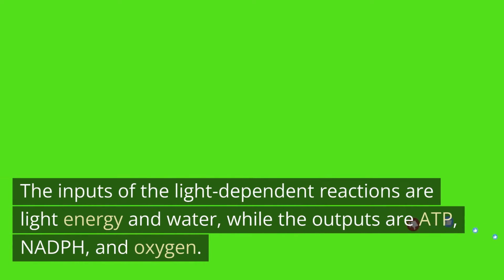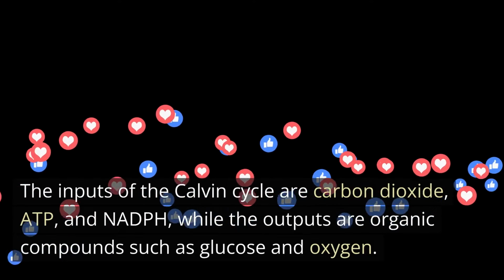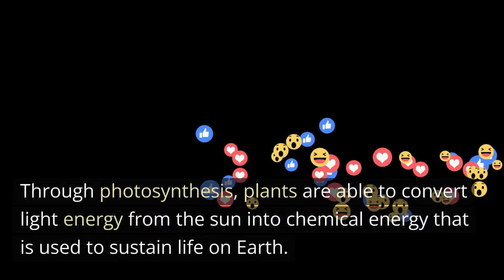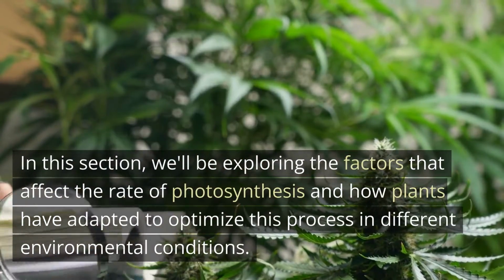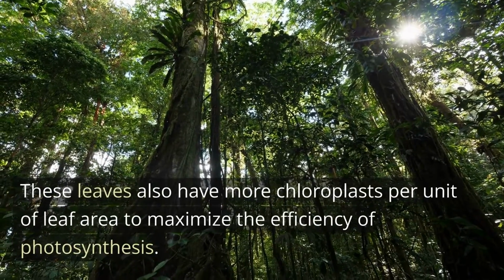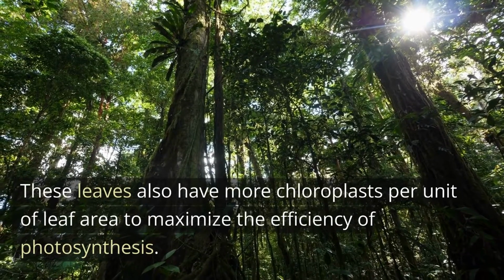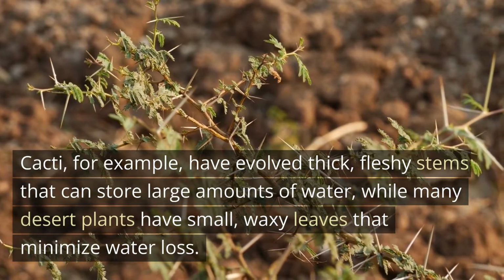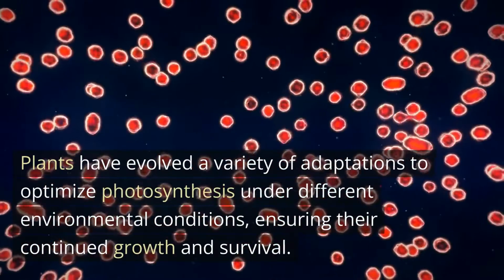The Power of Photosynthesis: How Plants Sustain Life on Earth and Beyond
Join us on a six-part journey into the amazing world of photosynthesis, one of the most fundamental processes in the natural world. In this series, we explore the process, mechanisms, and significance of photosynthesis in the natural world, and the unique features of plant cells, the complex interplay between the various components of photosynthesis, and the crucial role that this process plays in maintaining the delicate balance of life on Earth.
Quiz:
A) The process by which plants convert chemical energy into light energy
B) The process by which plants convert light energy into chemical energy
C) The process by which animals consume plants for energy
D) The process by which plants release oxygen into the atmosphere
What are chloroplasts?
A) Specialized organelles found in animal cells that carry out photosynthesis
B) Specialized organelles found in plant cells that carry out photosynthesis
C) Specialized organelles found in bacteria that carry out photosynthesis
D) The byproduct of photosynthesis
What are the two main stages of photosynthesis?
A) The light-dependent reactions and the carbon cycle
B) The light-dependent reactions and the Calvin cycle
C) The carbon cycle and the Calvin cycle
D) The Calvin cycle and the oxygen cycle
here are the answers to the quiz:
Answer: B) The process by which plants convert light energy into chemical energy.
What are chloroplasts?
Answer: B) Specialized organelles found in plant cells that carry out photosynthesis.
Answer: B) The light-dependent reactions and the Calvin cycle.